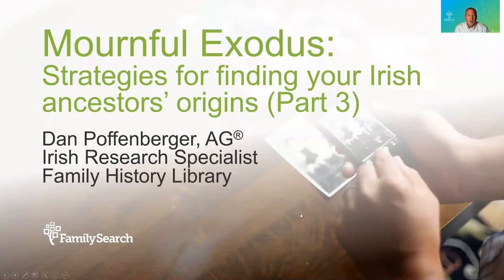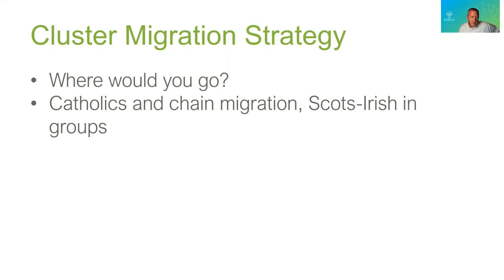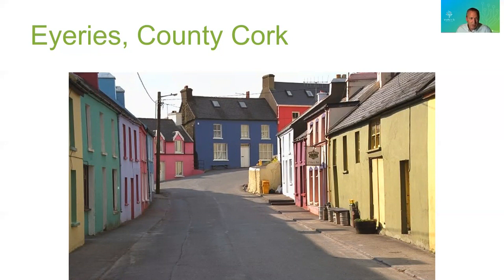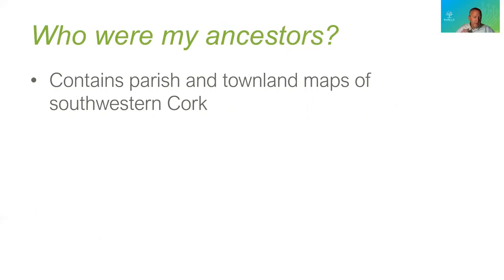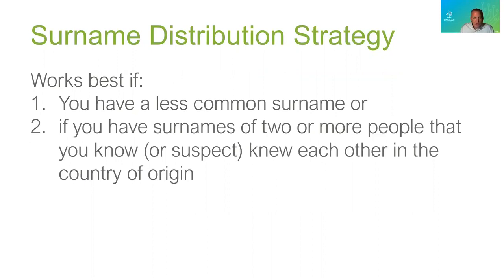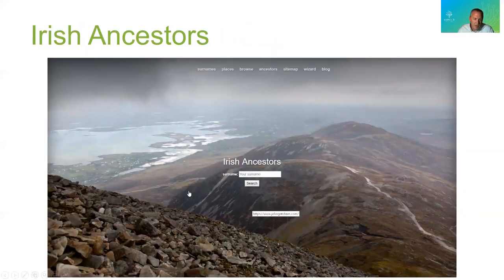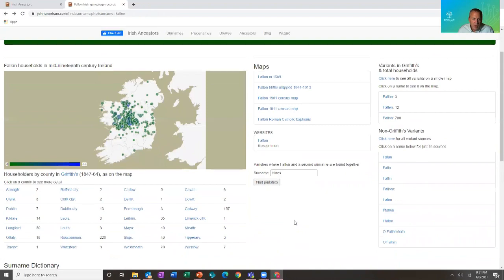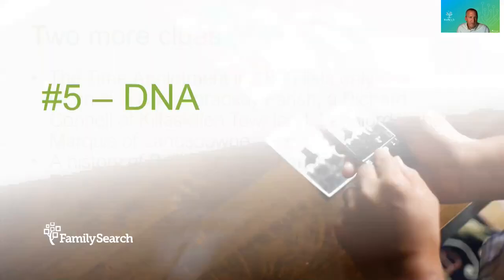Mournful Exodus: Strategies for Finding Your Irish Ancestors' Origins, Part 3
Mournful Exodus: Strategies for Finding Your Irish Ancestors' Origins is a three-part course giving background and strategies for solving your Irish immigrant research problem. There is something to be learned for every genealogist.

This is part three of three.